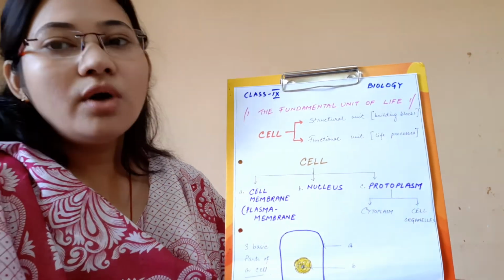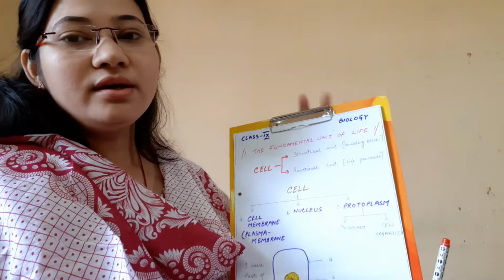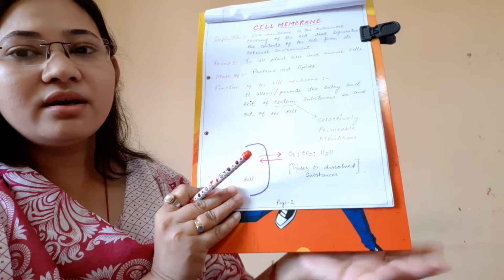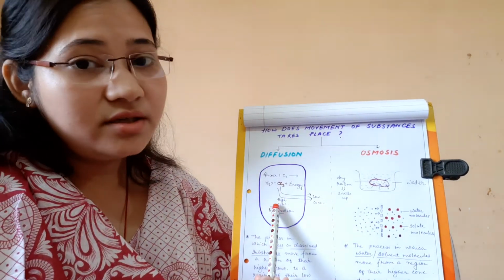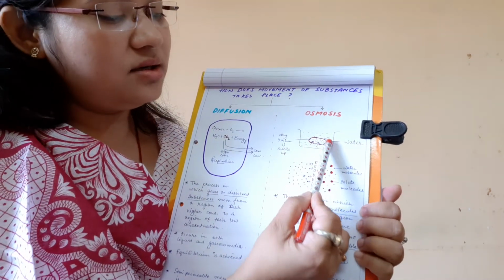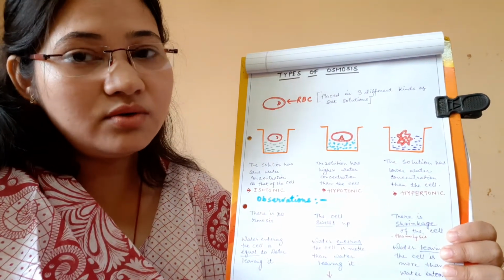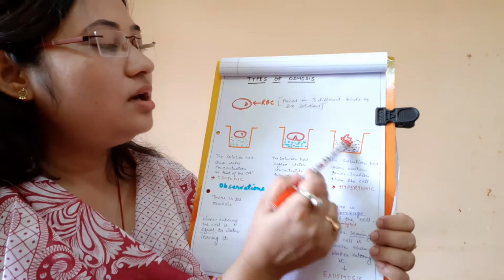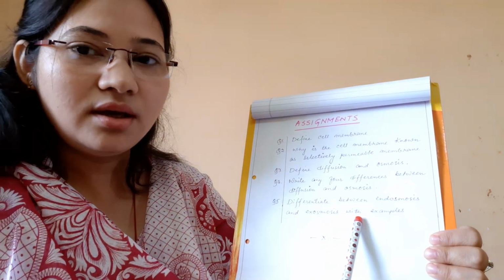CLASS-IX, BIOLOGY/DEBJANI,HCS.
Ch-5:The Fundamental  unit of life; Sub topics :- Diffusion & osmosis